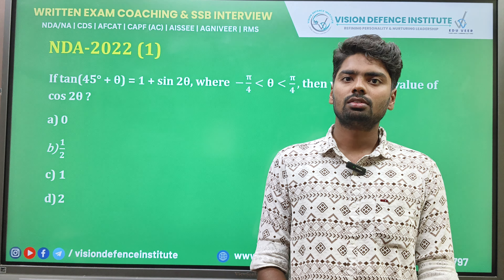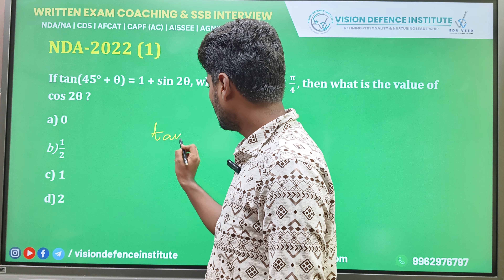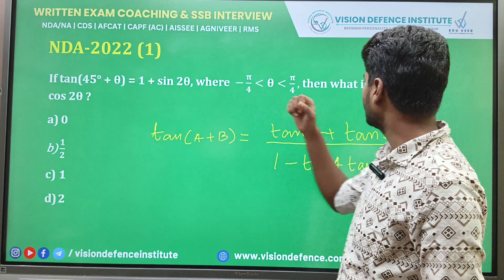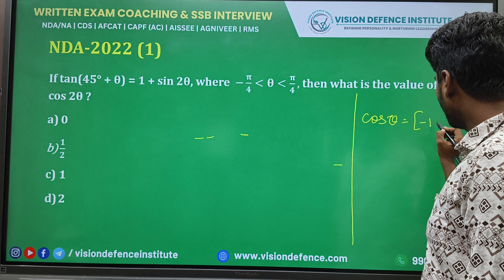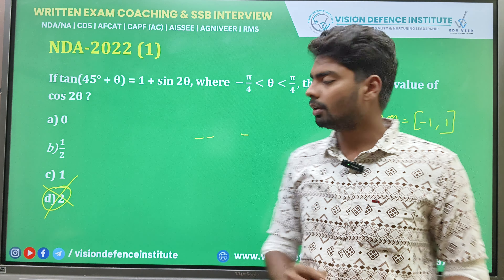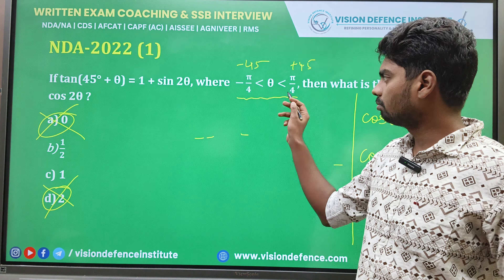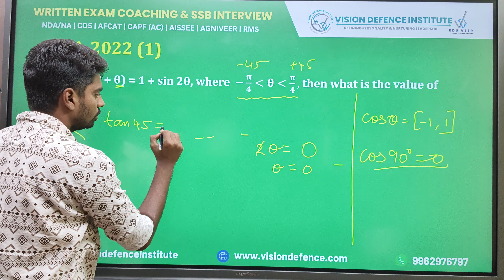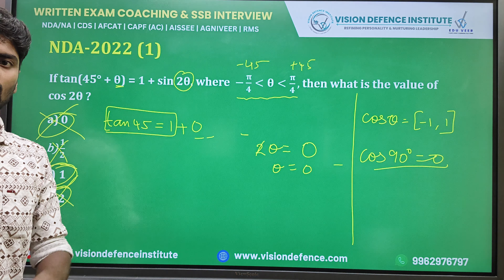NDA - 1 - 2022 PREVIOUS YEAR QUESTION | MATHEMATICS | VIKRAM BATCH - ADMISSIONS OPEN !!!!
Click here to register for VIKRAM BATCH - 2024

Available both online and offline - SSB course is given as complemenatry course!

VISION DEFENCE INSTITUTE – REFINING PERSONALITY AND NURTURING LEADERSHIP
No. 1: Defence education includes preparation for the Combined Defence Services Exam (CDSE), National Defence Academy Exam (NDA), Air Force Common Admission Test (AFCAT), Central Armed Police Force (CAPF), and Service Selection Board Interview (SSB) at the officer cadre level; entry-level training for soldiers, airmen, and sailors. The goal of Vision Defence is to provide candidates with the finest coaching possible so they may excel on test day and to establish benchmarks for both academic and physical preparation. Vision Defence's mission is to bring out the best in applicants, transforming potential cadets into future officers who will serve in the top-tier defence forces that defend our nation.

142, 2nd floor, Sivagami Complex, Velachery - Tambaram Main Rd, East Tambaram, Chennai, Tamil Nadu - 600059.